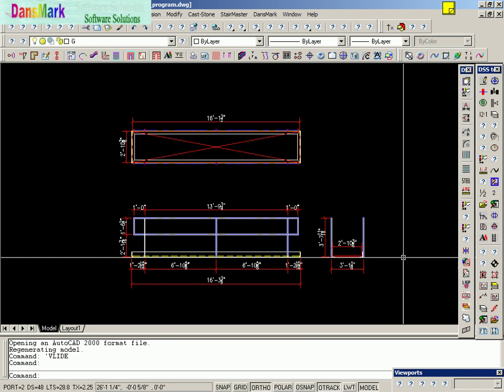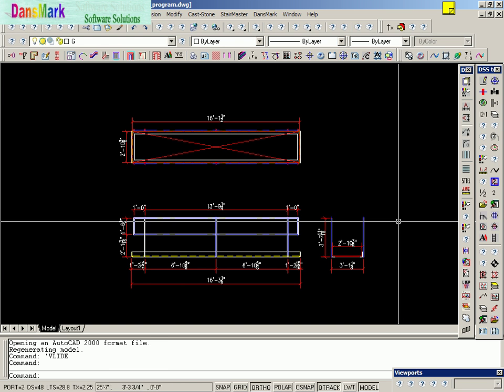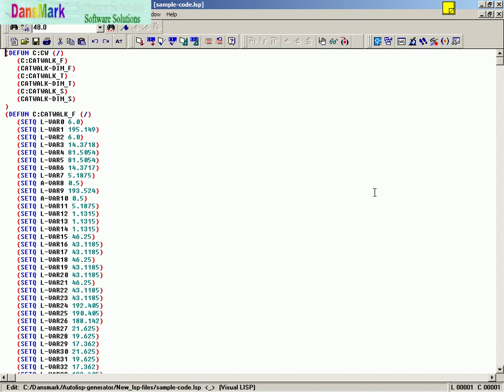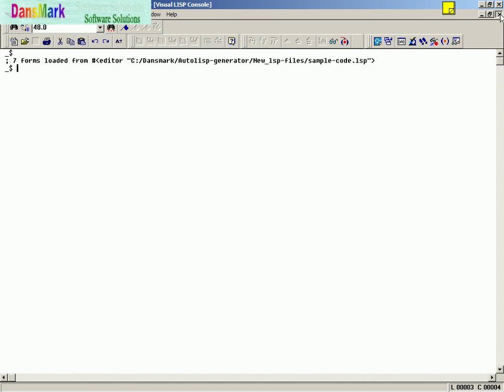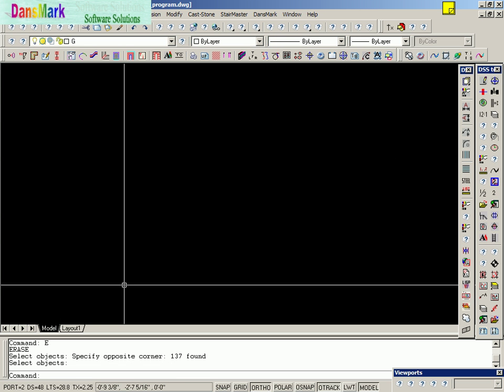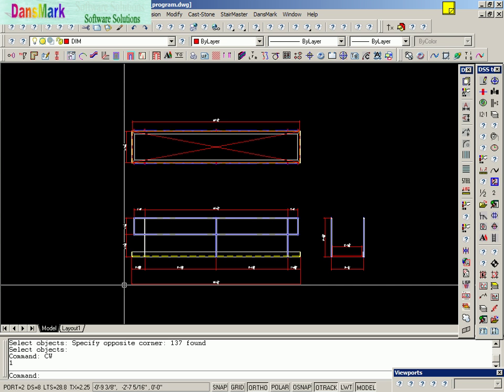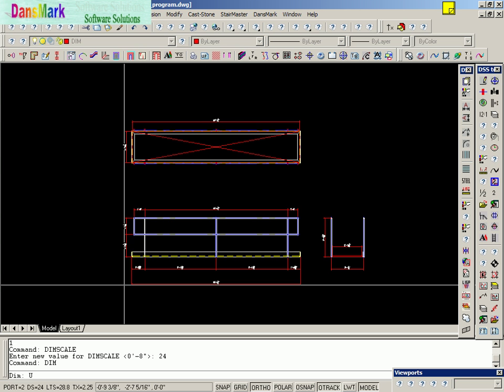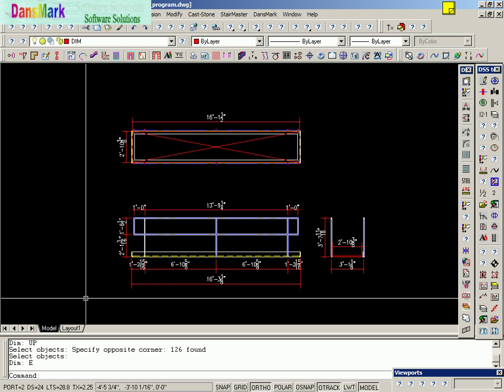Catwalk Draw all 7-0f-7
Draw 'T Lisp sample.
Convert a dwg to lsp.
Catwalk #7 of 7
Draw the whole catwalk